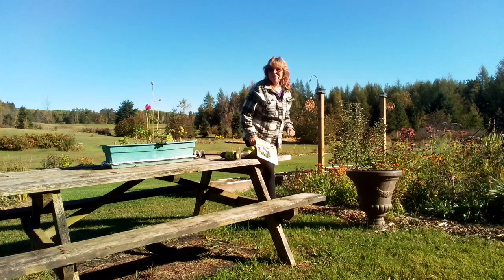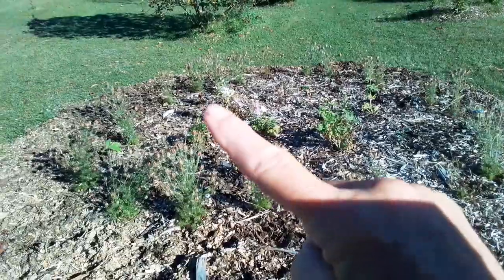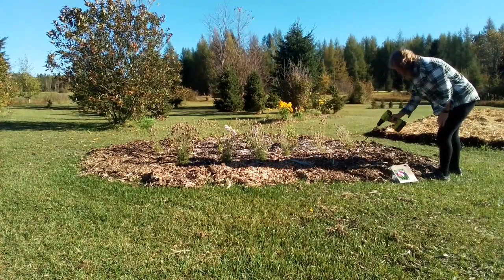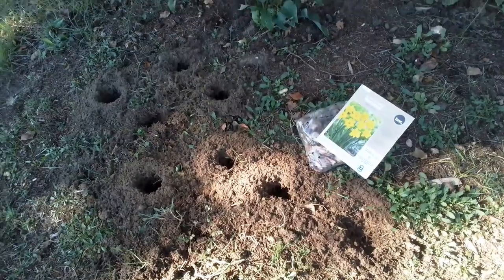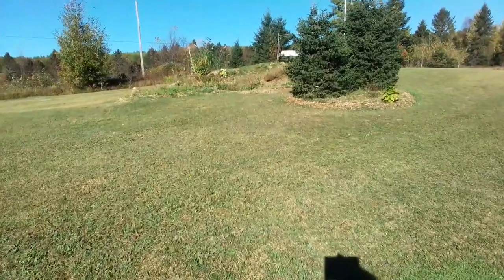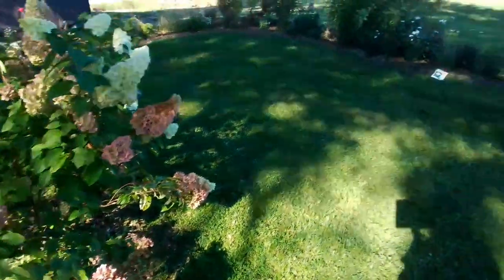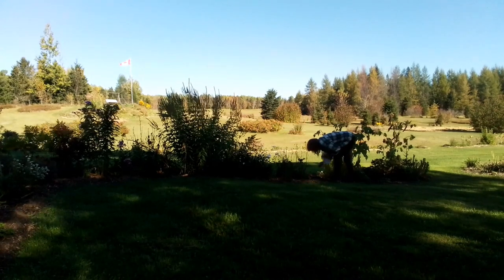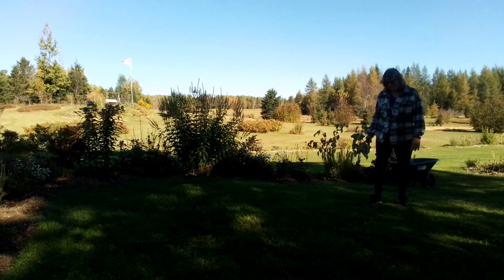Planting Bulbs for Early Spring Blooms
More additions around the garden. Beautiful tulips, daffodils, and hyacinth.